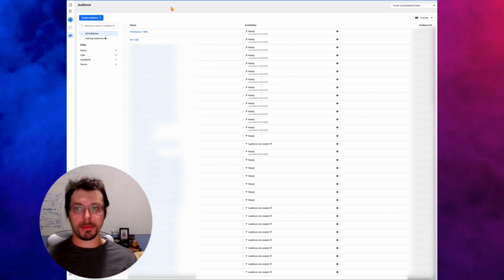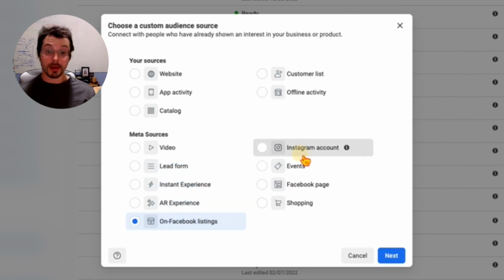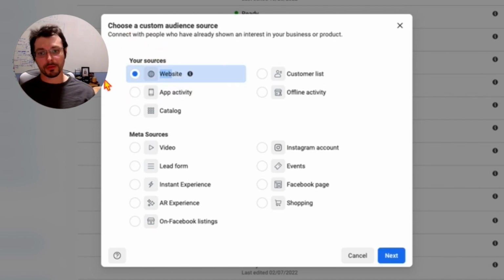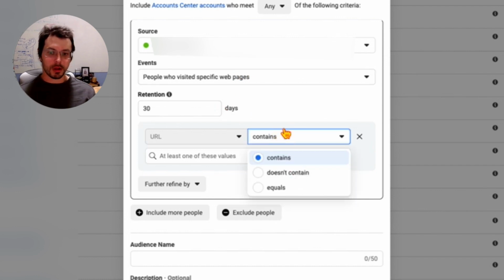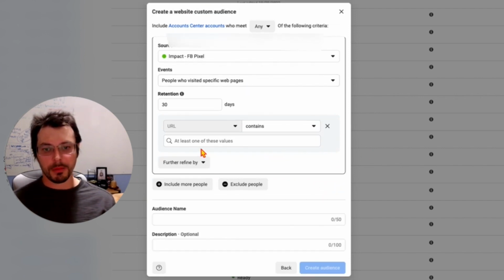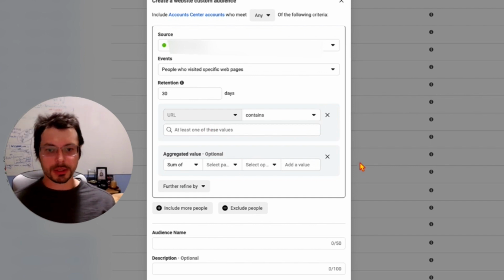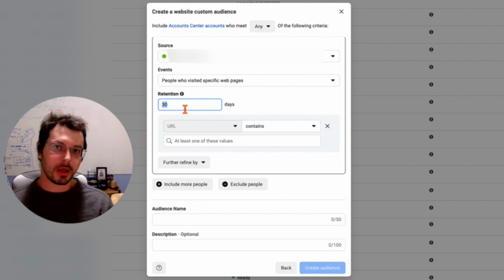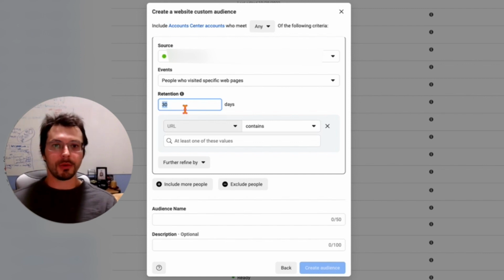How to use make & custom audiences Facebook Ads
Custom Audiences are a powerful targeting option in Facebook Ads that allow advertisers to reach people who have already interacted with their brand or have a certain level of familiarity with their products or services.

There are several types of Custom Audiences that you can create on Facebook Ads, including:

Customer File Custom Audience: This type of audience allows you to upload a list of your customer's email addresses or phone numbers, and Facebook will match those contacts to Facebook profiles. This way, you can target your existing customers with personalized ads or exclude them from your ad campaigns if needed.

Website Custom Audience: This audience is created by tracking visitors to your website using the Facebook Pixel. The Pixel is a small piece of code that you place on your website to collect data on visitors' behavior. You can create different Website Custom Audiences based on specific actions people take on your website, such as visiting a specific page or adding a product to their cart but not completing the purchase.

App Activity Custom Audience: This type of audience is based on people's behavior within your mobile app. You can create different App Activity Custom Audiences based on specific events or actions people take in your app, such as opening the app or making an in-app purchase.

Engagement Custom Audience: This audience is created based on people's interactions with your content on Facebook or Instagram. You can create different Engagement Custom Audiences based on specific types of interactions, such as people who have watched your videos or interacted with your Facebook Page.

To create a Custom Audience on Facebook Ads, follow these steps:

Go to the Audiences section in your Facebook Ads Manager.

Click on the Create Audience button and select the Custom Audience option.

Choose the type of Custom Audience you want to create and follow the instructions provided by Facebook.

Depending on the type of Custom Audience, you will need to provide Facebook with a list of customer data, install the Facebook Pixel on your website or app, or set up rules based on engagement with your content.

Once you have created your Custom Audience, you can use it to target your ads or exclude certain audiences from your campaigns.